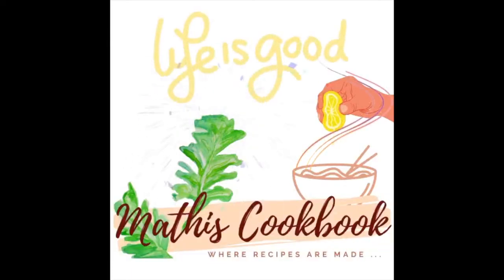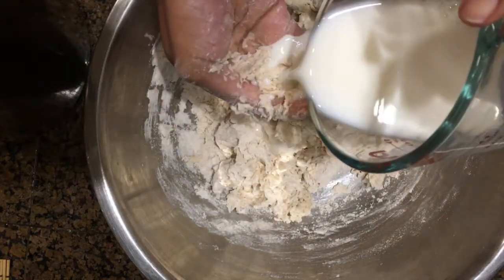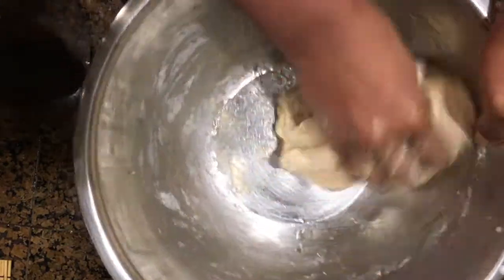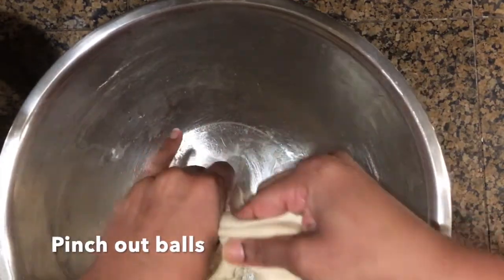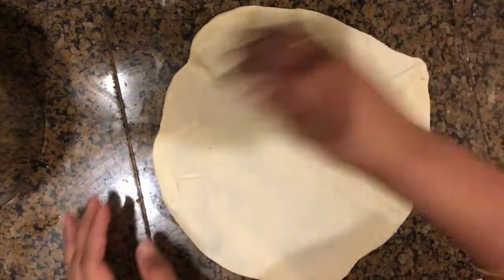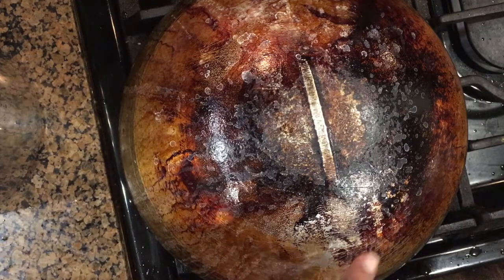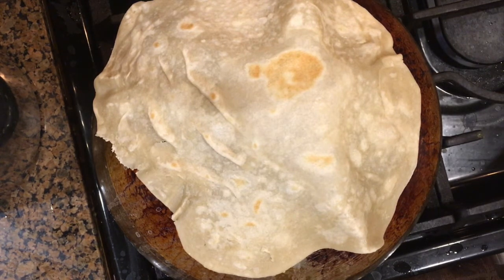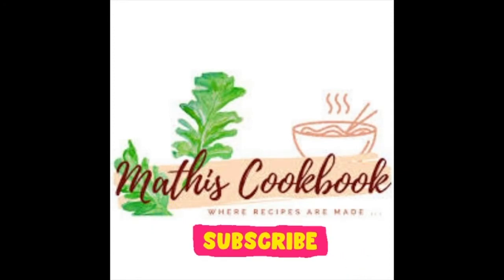RUMALI roti || ROOMALI Roti || RESTAURANT STYLE ROTI made EASILY at HOME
Rumali Roti or Roomali Roti is a very famous flatbread that is super thin and extremely soft. It is such soft that it stays the same even after hours of making it. Roomali/Rumal means "Handkerchief ". Rumali Roti is usually served with tandoor dishes and rich meat dishes that people can use this roti to wipe off the grease from the oil/fat in the curries with it. Rumali Roti is made with wheat flour or maida flour and kneaded with milk in room temperature. In this recipe I have used equal portions of both the flours.

I cooked this at home with my wok turned upside down. It came out really soft and we finished them off with a simple yet tasty tomato kurma.